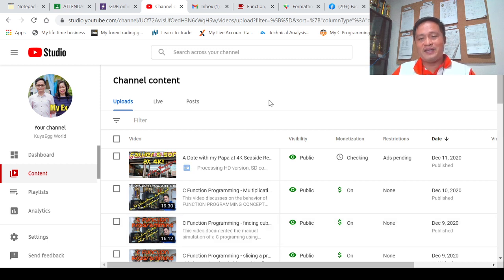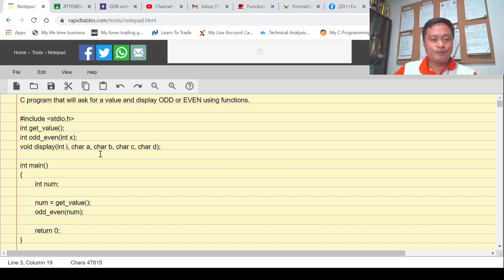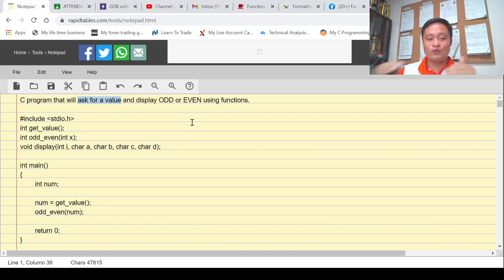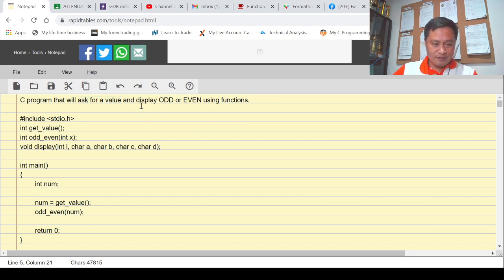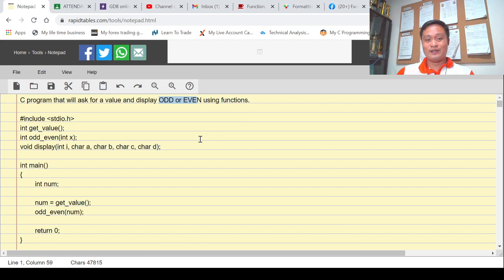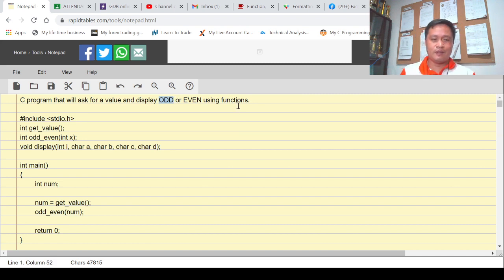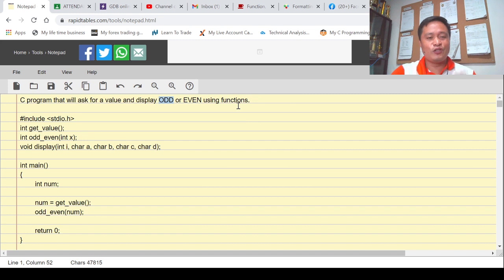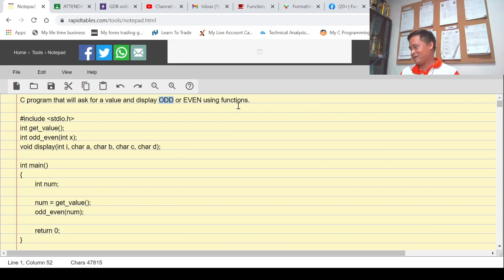C Function Programming - displaying ODD or EVEN using Functions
This video will evaluate a number as to an ODD or EVEN while applying the concept of Function Programming.  The discussion is being designed for C beginners.